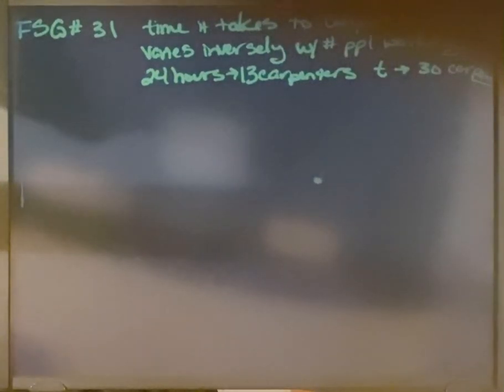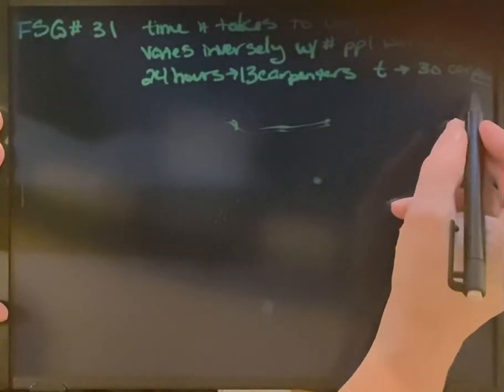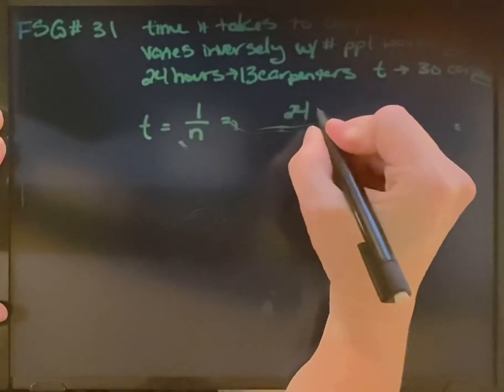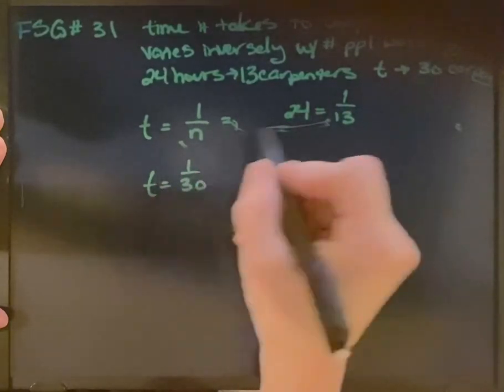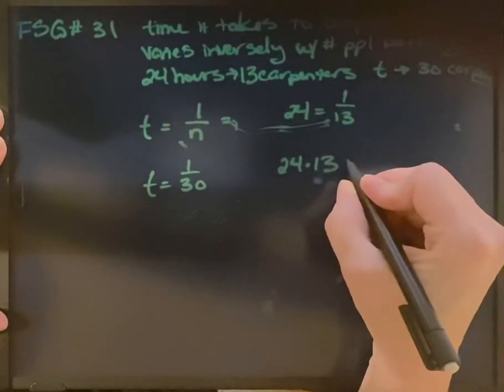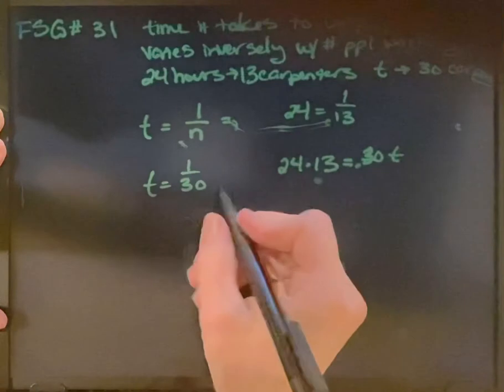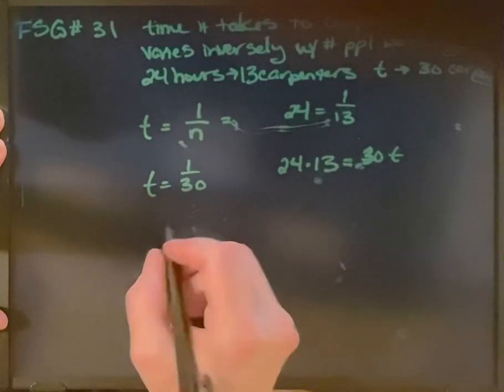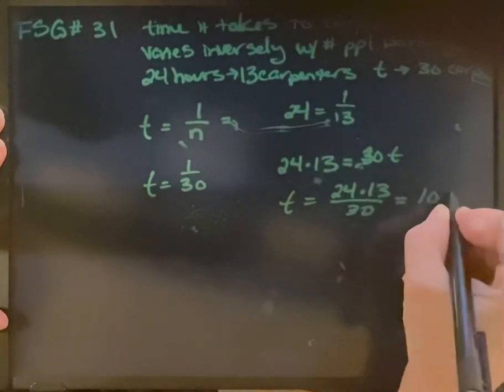CA FSG 31